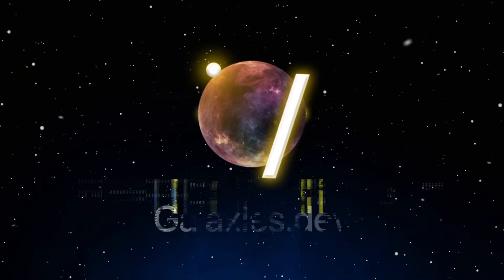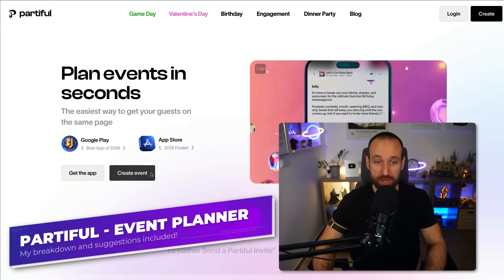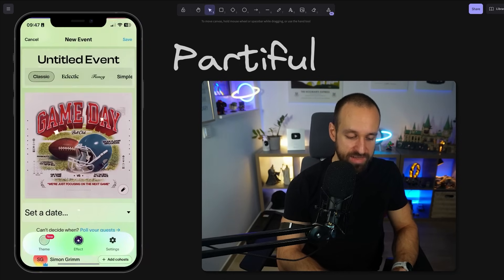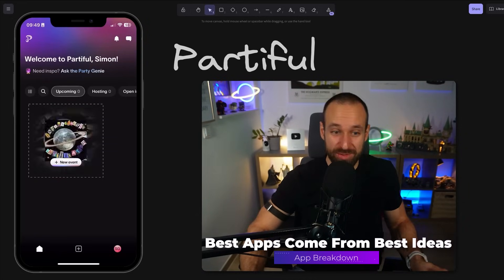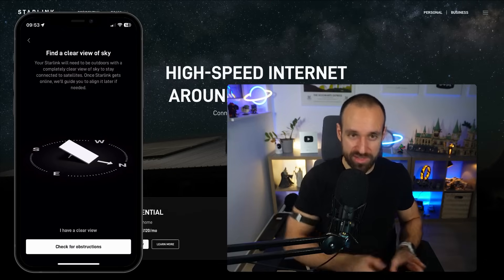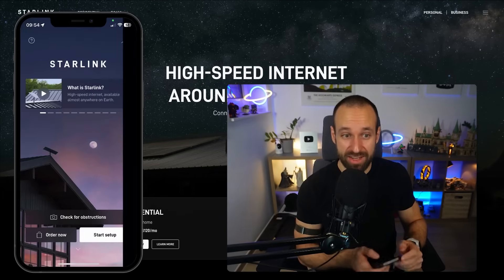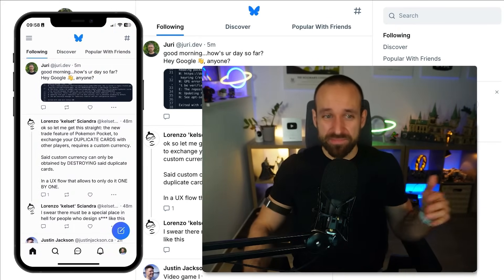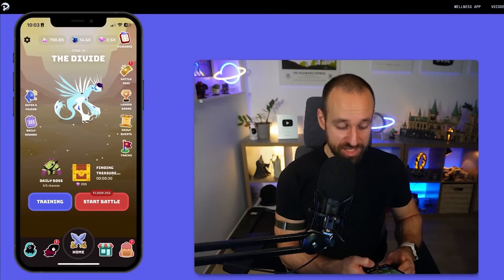4 Crazy Popular React Native Apps You Need to Try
It's crazy what's possible with React Native! Get inspired by these super popular apps, including an award-winning Google Play app, a social network and even an animation-heavy game!

Chapters:
00:00 Intro
01:31 Partiful
04:46 Starlink
07:18 BlueSky
09:08 VoidPet Dungeons
11:40 Outro